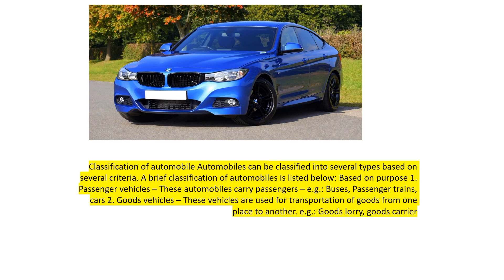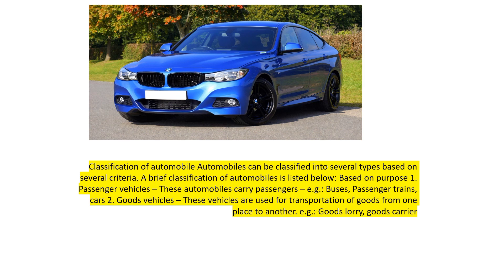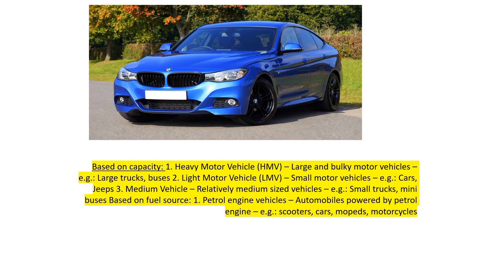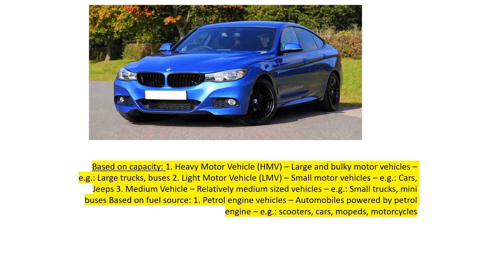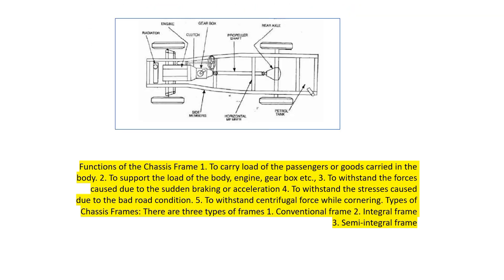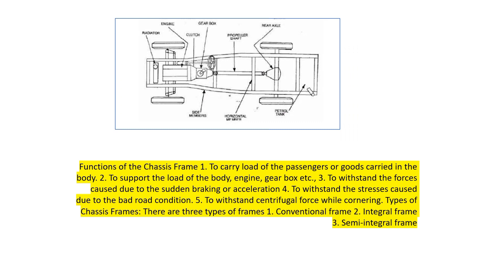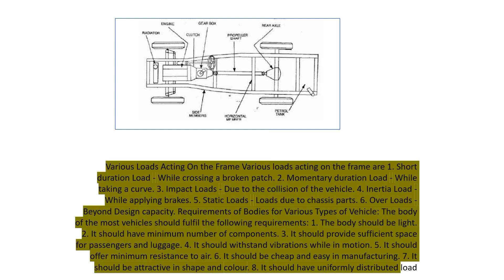Automobile classification/Chassis Types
Automobile classification